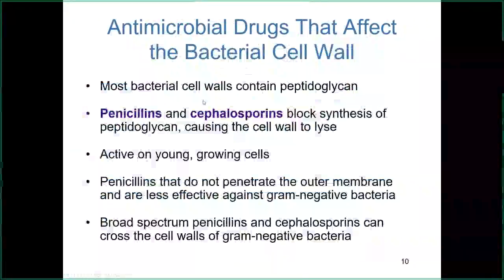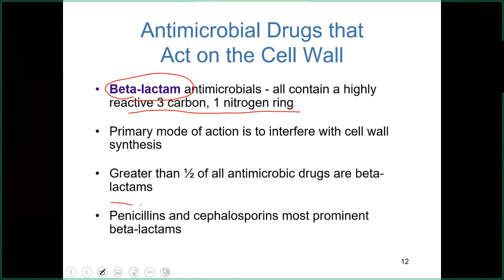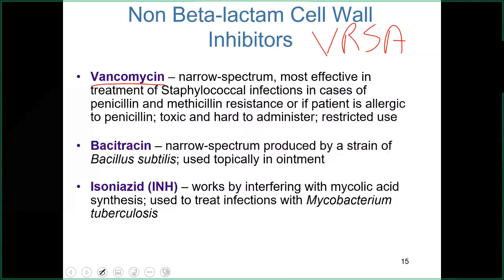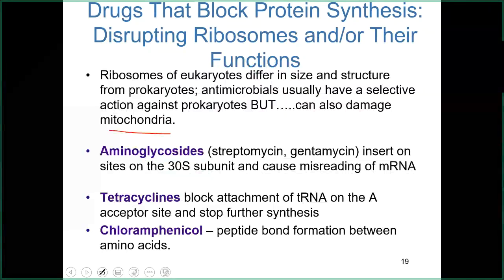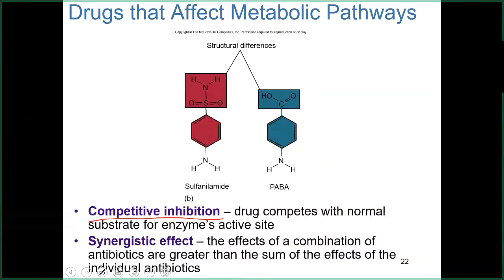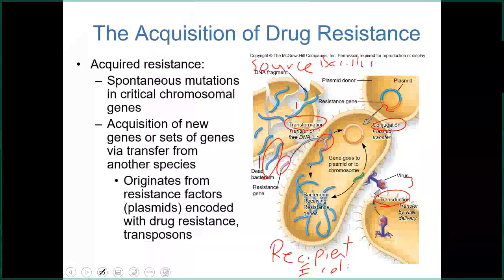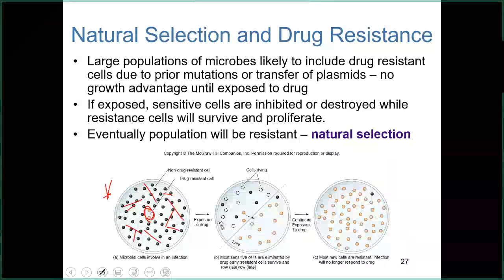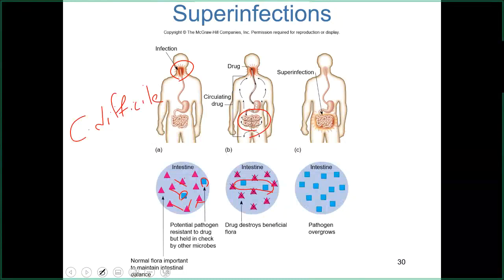Antimicrobial Therapy (Ch. 12) -- Lecture 2 (of 2)